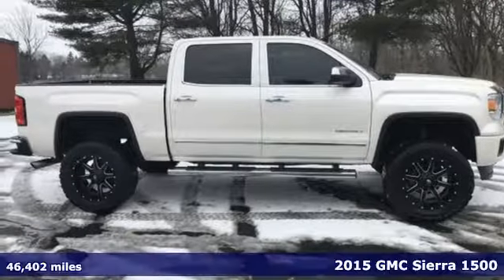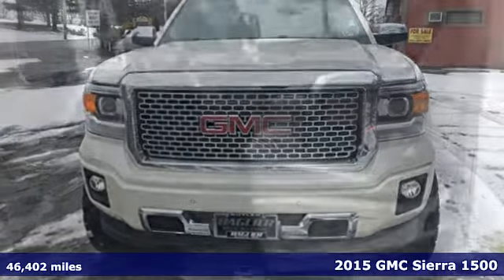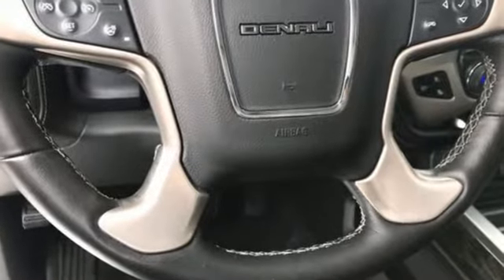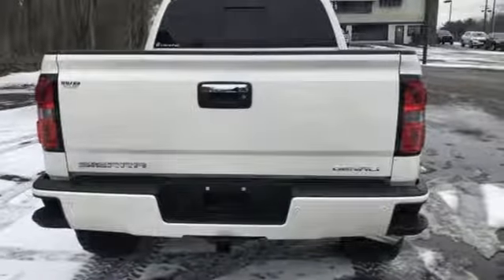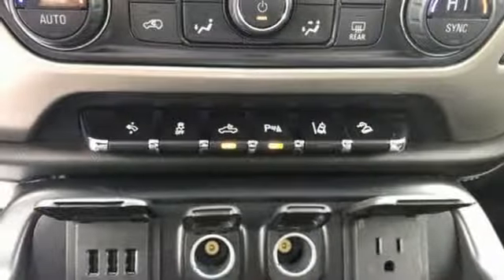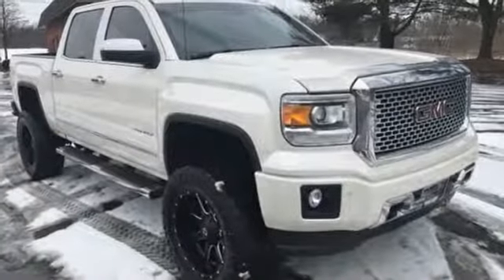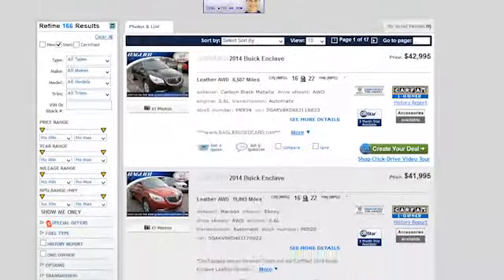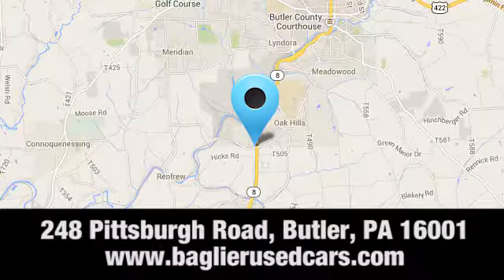Used 2015 GMC Sierra 1500 Butler PA Pittsburgh, PA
Year: 2015
Make: GMC
Model: Sierra 1500
Trim: Denali
Engine: 8 Cyl. 6.2L
Transmission: Automatic
Color: White
Mileage: 46402
Stock #: A3382
VIN: 3GTU2WEJ5FG471825
x Located at Baglier Buick GMC.Not seeing just exactly what you were looking for? where you will see the largest collection of Light to Medium Duty Trucks in Western Pa. Whether gas, Duramax Turbo Diesel, Cummins Turbo Diesel or Powerstroke Turbo Diesel, Single Rear Wheel (SRW) or Dual Rear Wheel (Dually DRW) chances are we have several on site. Still looking for something we don't have, let one of our sales professionals know just what you are looking for and let us find it for you.Need more Photos? Maybe an HD Video Walkaround? Just Ask.. We will be happy to provide them for you.. WE ARE DEALING!!! WE LOVE TRADES!!! FINANCING AVAILABLE!!! We include a Baglier Buyers Program on every vehicle purchased. FREE Lifetime State Inspections - with the purchase of a New or Pre-Owned Vehicle! FREE Multi-Point Vehicle Inspection with any Service Visit! FREE Oil Change with the purchase of any New Vehicle! FREE Loaner Car Program for any Service needs! FREE Car Wash with any service or body shop visit. Good with the Purchase of any New or Pre-Owned Vehicle.

Address:
248 Pittsburgh Road